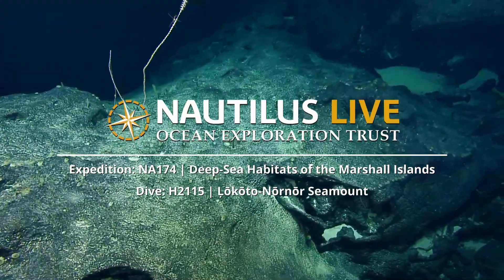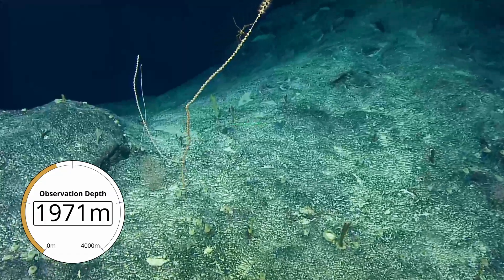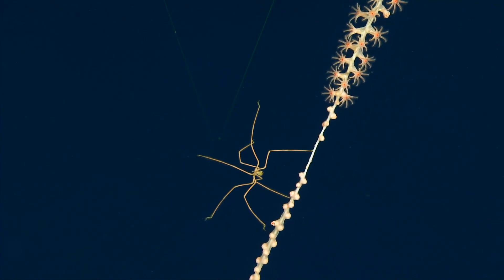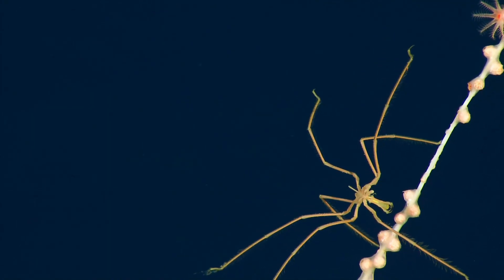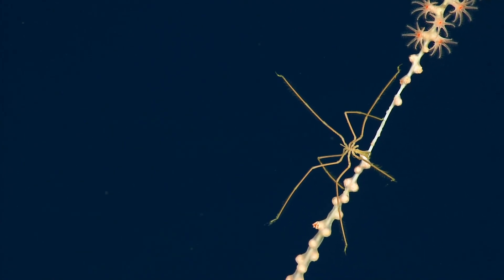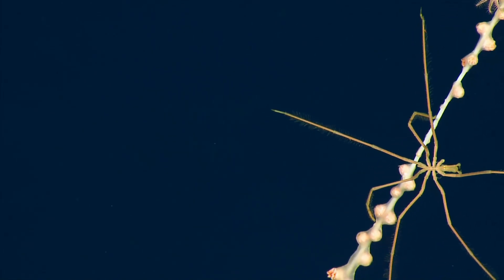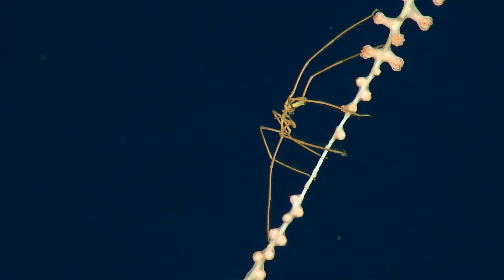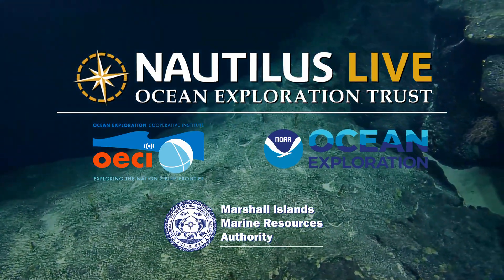Sea Spider Eating Coral “Waves” at the Camera | Nautilus Live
Spotted: a “waving” sea spider (class Pycnogonida) on a piece of bamboo coral (Keratoisididae) on Ļōkōto-N̄ōrn̄ōr Seamount in the waters of the Marshall Islands, almost 2,000 meters deep. Our onboard Corps of Exploration member explains how these deep-sea spiders contain most of their organs inside those long legs. Like terrestrial spiders, they are predators, using their proboscis to suck out the innards of corals and cnidarians. You can even see some spots where coral polyps appear to be missing. Maybe they were its last meal?

The NA174 expedition to explore the deep sea of the Republic of the Marshall Islands is funded by NOAA Ocean Exploration via the Ocean Exploration Cooperative Institute.